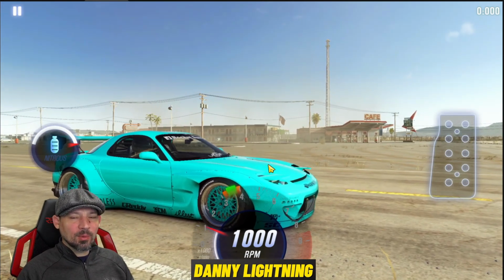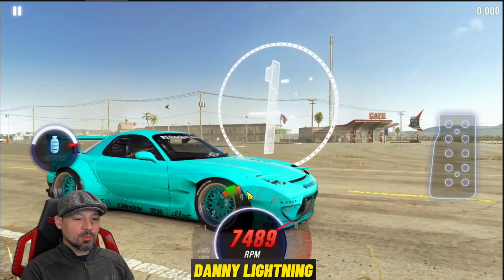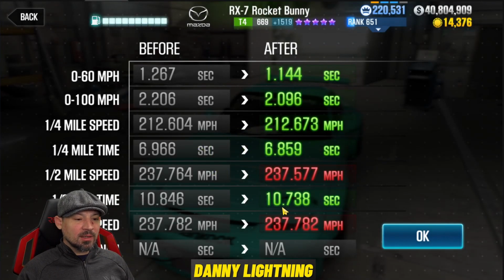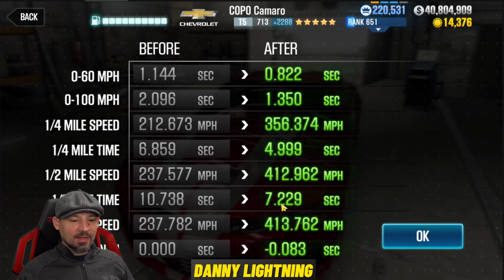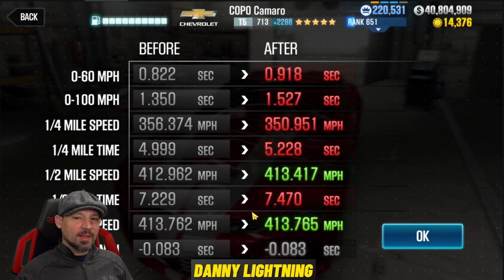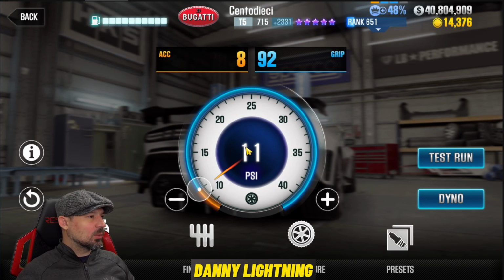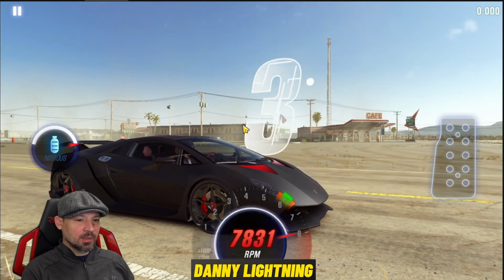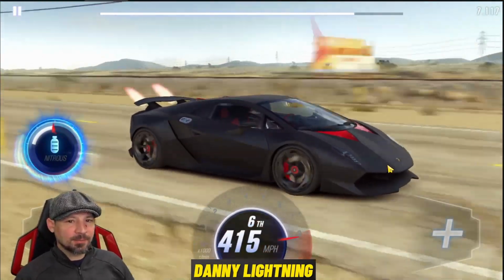CSR2 Tachometer Needle kickback or wheelspin slowing you down ?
CSR2 Tachometer Needle kickback or wheelspin slowing you down ?    in this video we are gonna show you a few ways to fix to work around this

Danny Lightning merch is now available. Here is a link to the store or you can shop for merch right from my YouTube channels store tab, in a few days the channel store should become active, just click the store tab when you go to that YouTube channel, if  its not up yet just click this link to the Danny Lightning Teespring store.

2 of my friends have given me access to their accounts so i can make shift pattern videos for you guys for cars that i do not have on my personal account.  these accounts are only be use for educational purposes and not for playing the game, i do that on my personal account..   thanks nitro and asho,  here are links to their YouTube channels.
-Nitro4CSR Thanks for letting me use your account to make videos, find him on YouTube

-Asho speed the king, Thanks for letting me use your account to make videos, find him on YouTube

-MY Other YouTube Channels can also be found on my featured channels list,  the first 3 channels listed are mine but here are the links to those below .